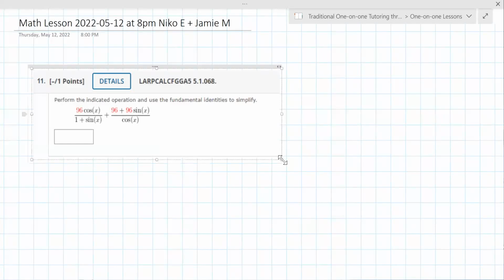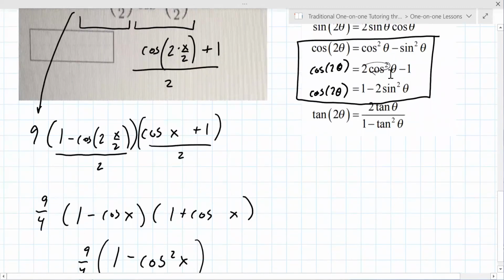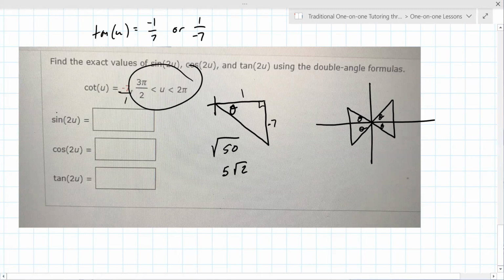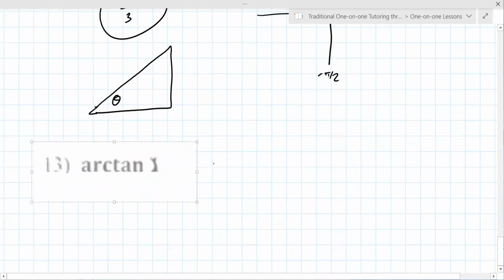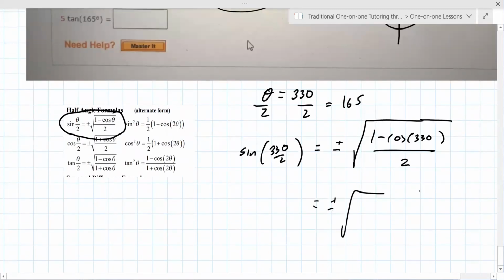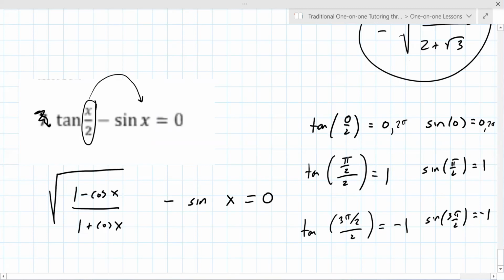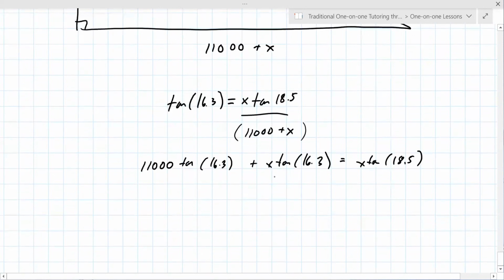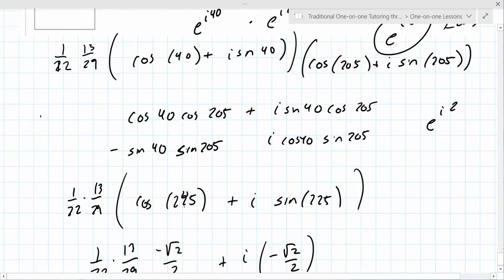High School Pre-Calculus Lesson [2022-05-12 at 8pm MST Niko E + Jamie M]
This lesson focused on a review of trigonometry including product to sum angles, identities, double angle formulas, half angle formulas, and right angle trigonometry.